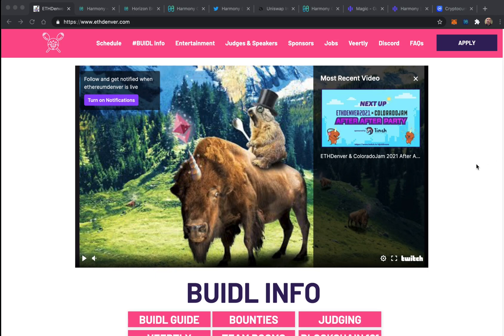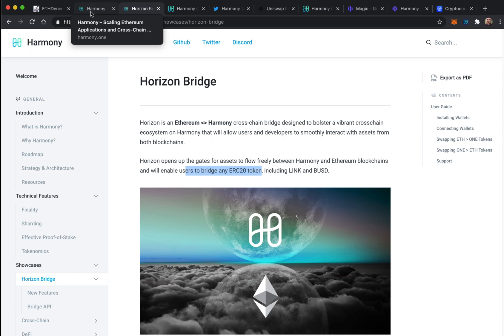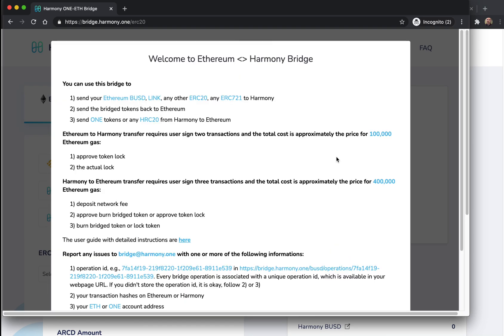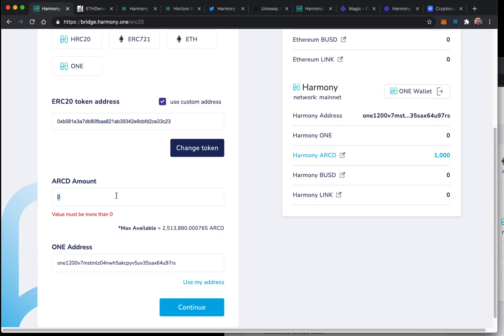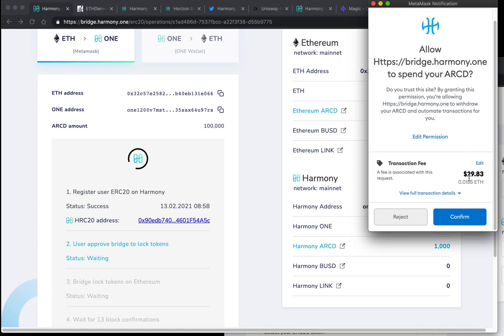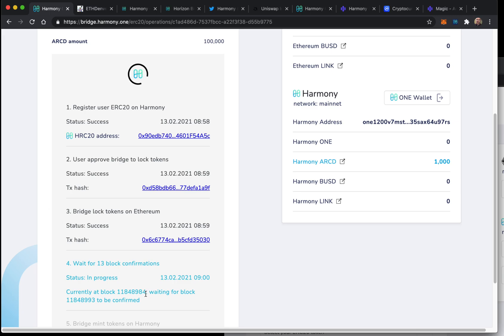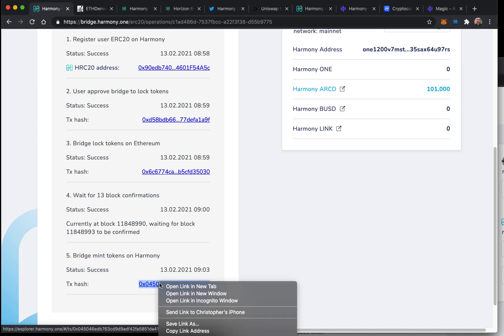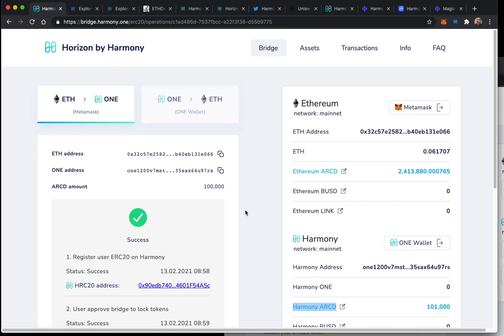Bridging $ARCD from Ethereum to Harmony for faster+cheaper transactions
Demonstrating a conversion of our ERC-20 Arcade Token (ARCD) into Harmony ARCD.

Thanks to Harmony's 2-second block times and sub-penny transaction fees, we are now able to meaningfully integrate ARCD into our mobile and web apps. We'll launch a beta of our Ethereum/Harmony "v5" app next month.